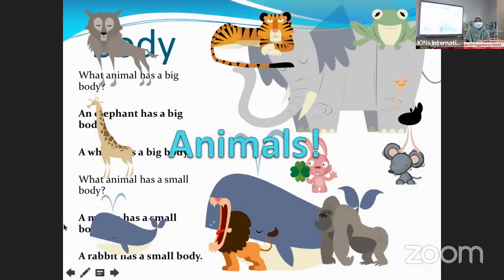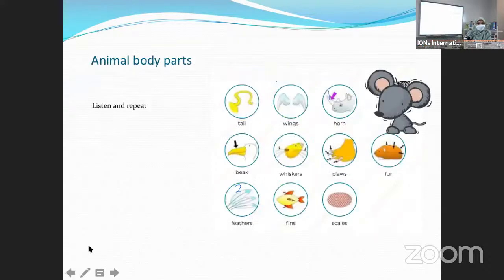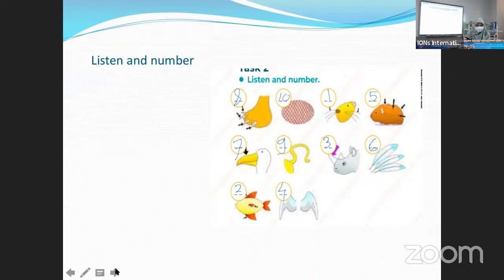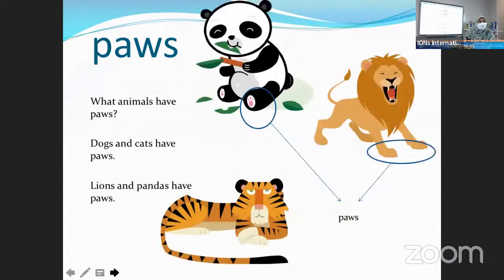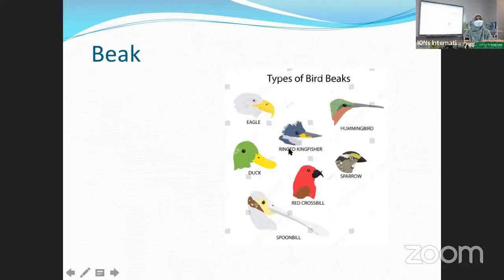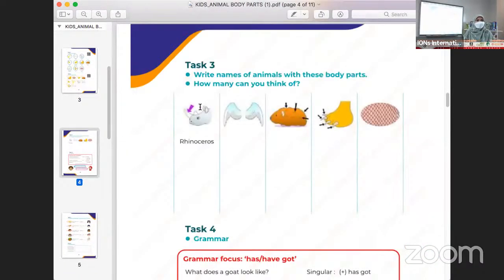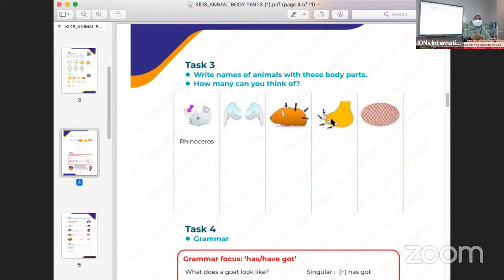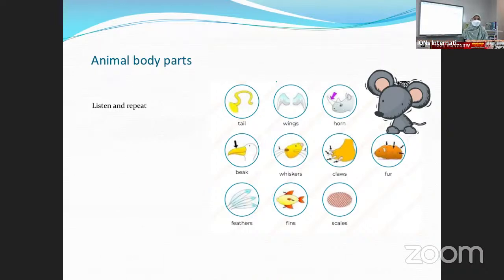IONs Free elearning class - Real English for Kids "Animal Body Parts"